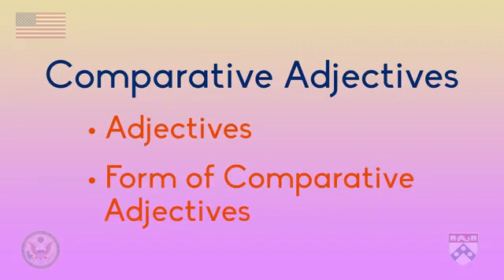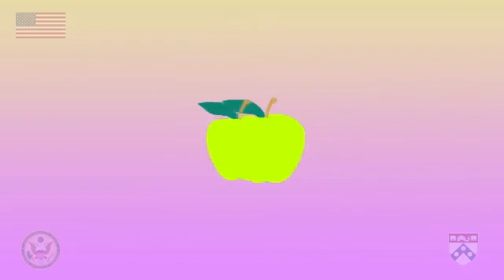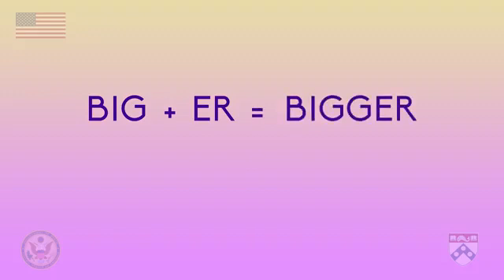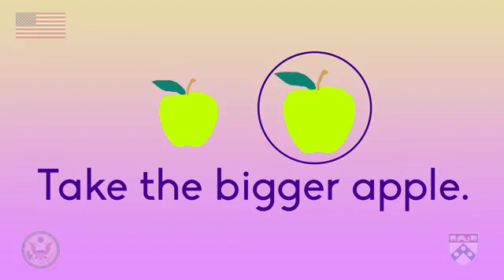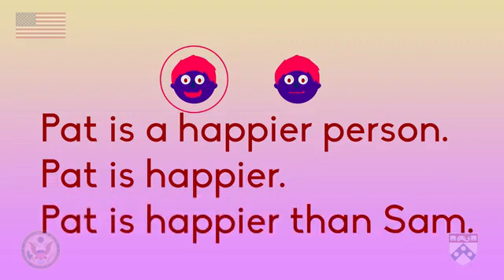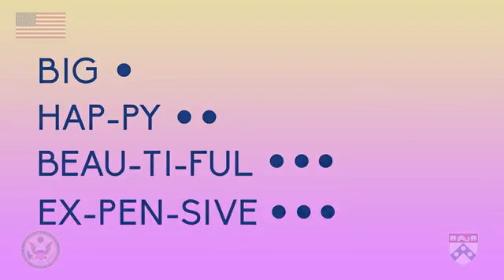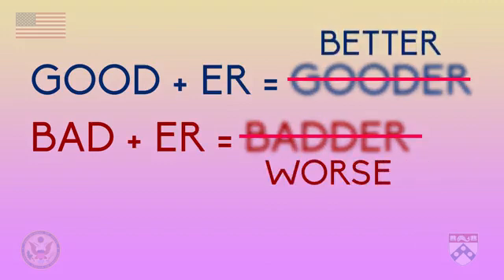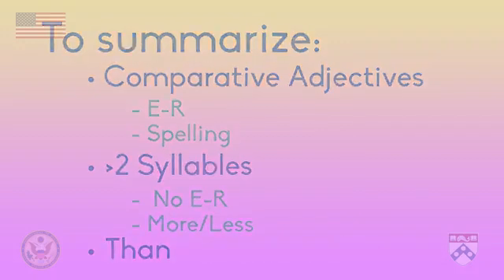2.3 Language Focus Comparative Adjectives | Media Literacy